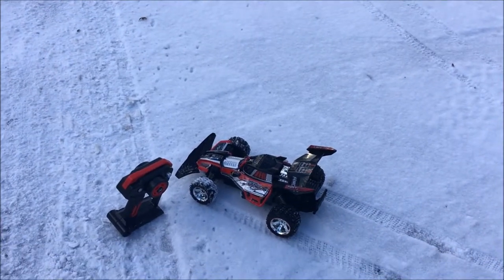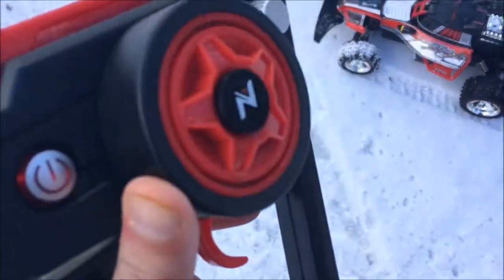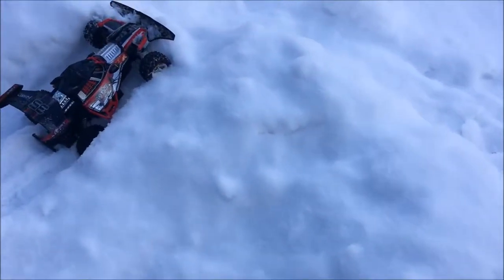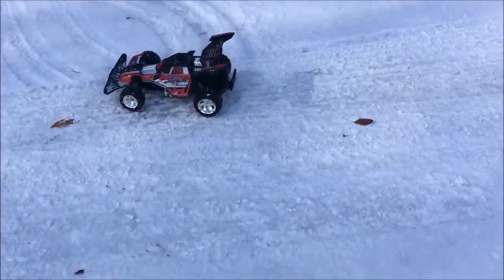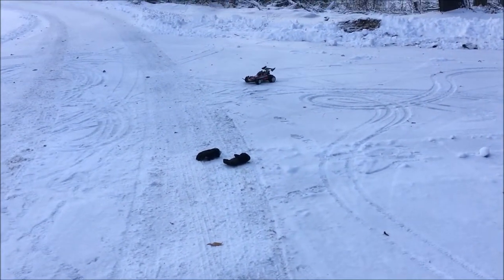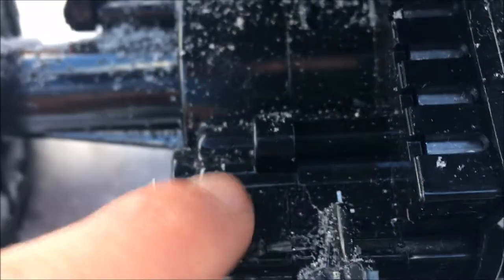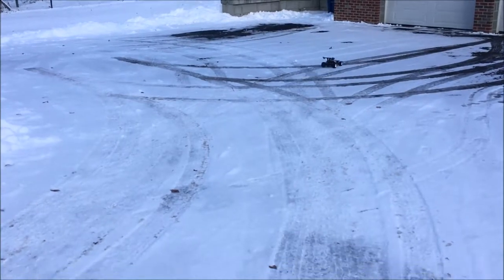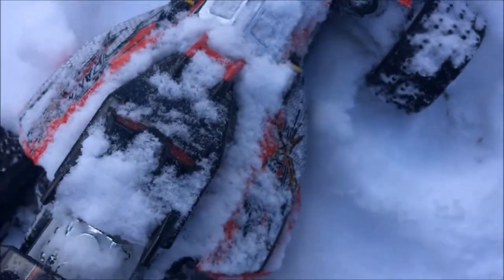RC Car Jumping On Ice!!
Today my drive way is completely ice and I decide to drive my new RC Car on the ice. It has such bad friction on the ice that is slides all around and hits a snow mound a few time because of it. The car has lots of trouble getting started and takes lots of work to stop it. Hope you guys will enjoy the video. If you want to see more I linked some other videos in the description. Check them out.